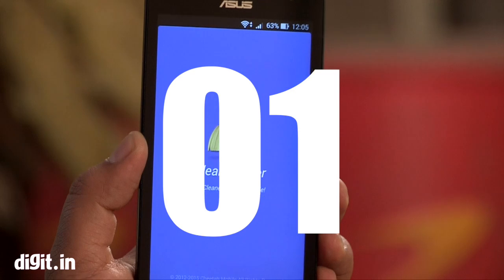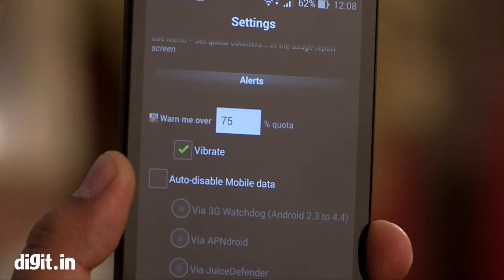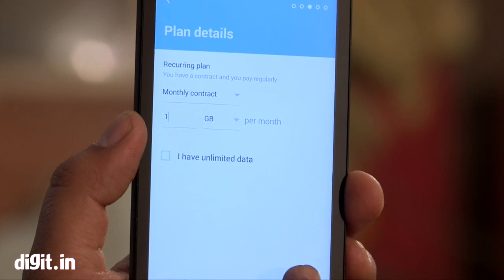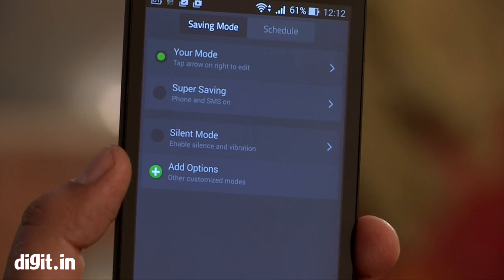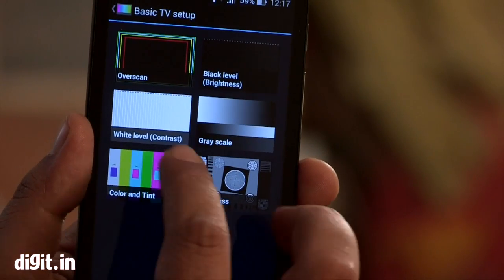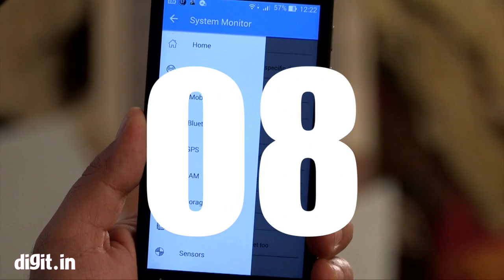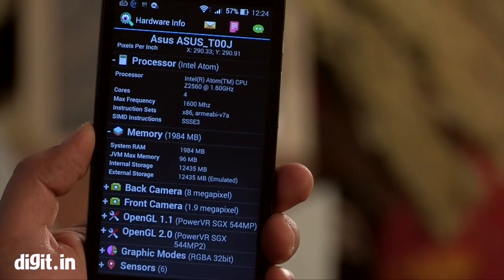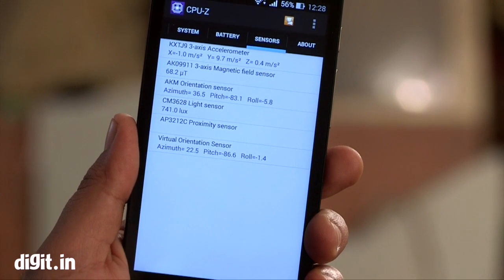Best Android Apps to Control Your Smartphone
f you are an Android power user, then surely you like to keep everything in check. From CPU temperature to data usage, you need the best out of your device, so here is a list of apps that enable you to take control and extract data about your Android device.